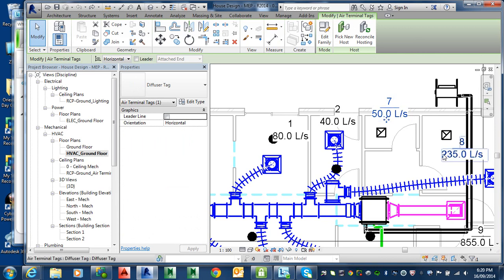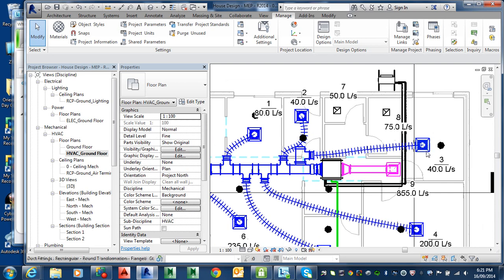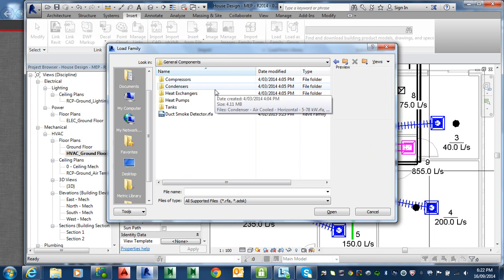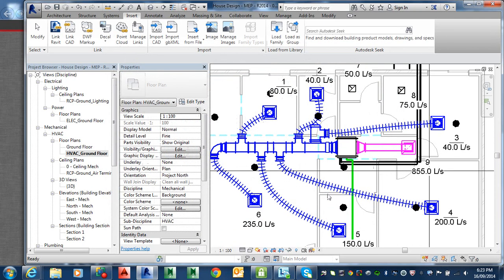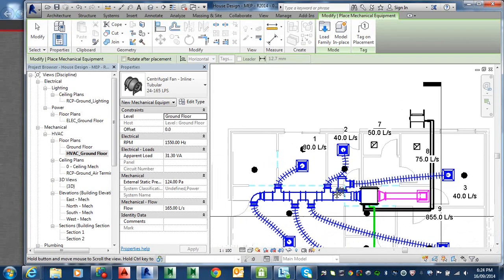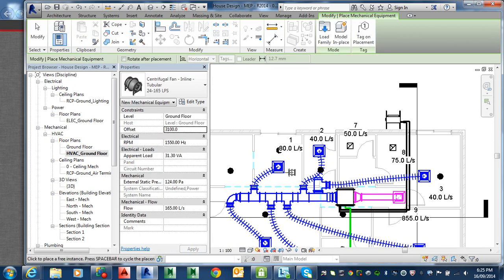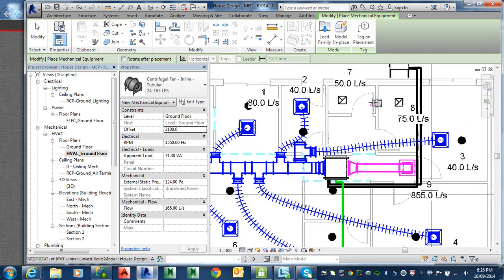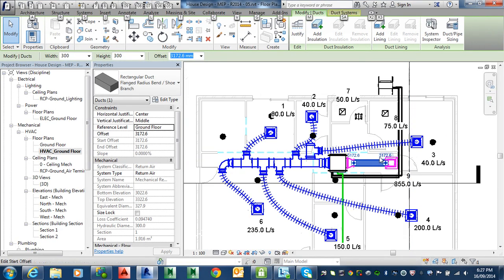BIM MEP 2014 09 16 Add Exhaust Fan 01